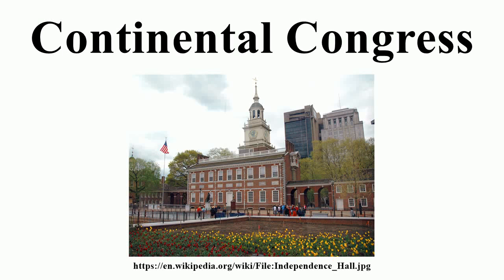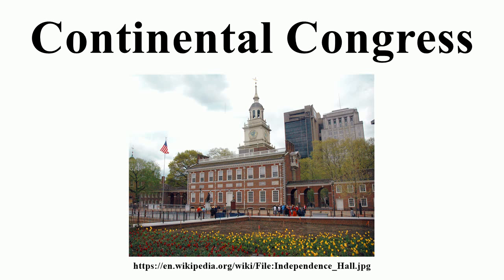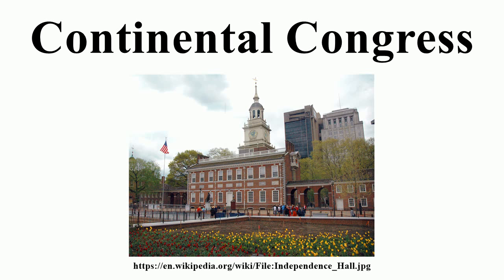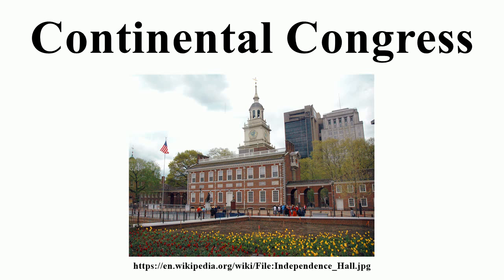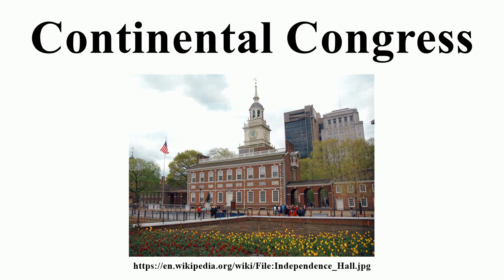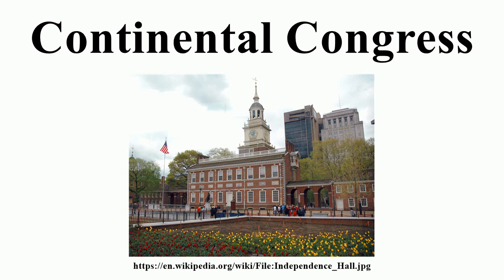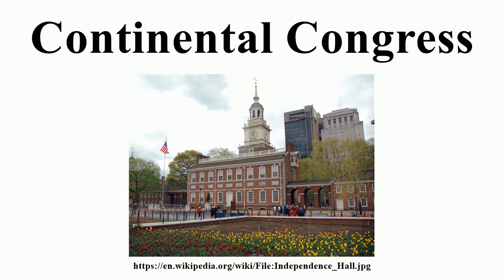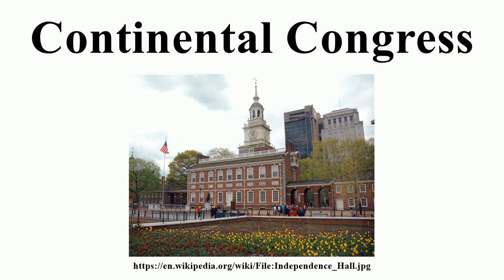Continental Congress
Image-Copyright-Info
Author-Info:   Rdsmith4

Image-Copyright-Info